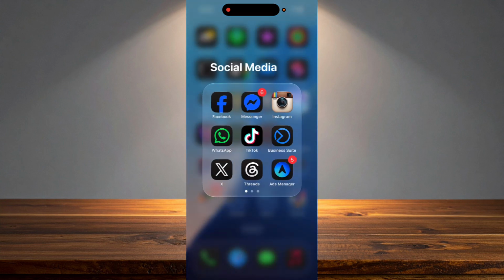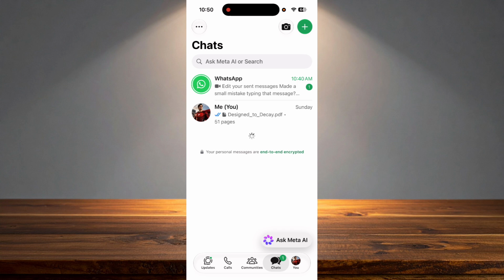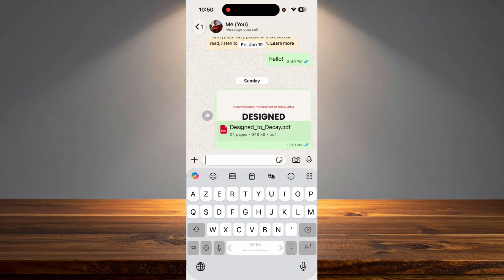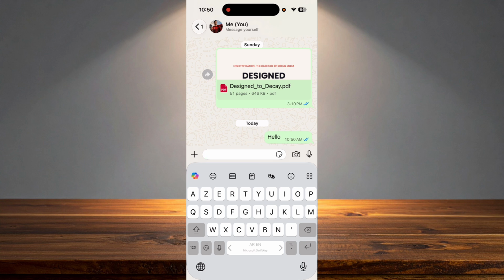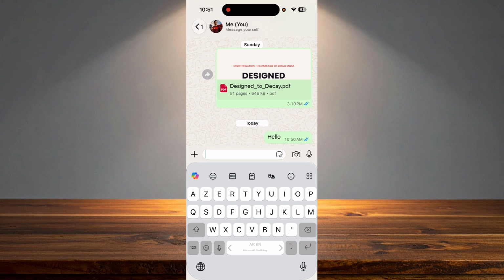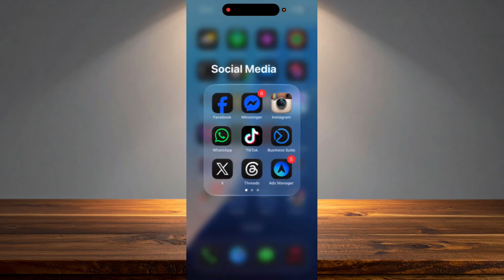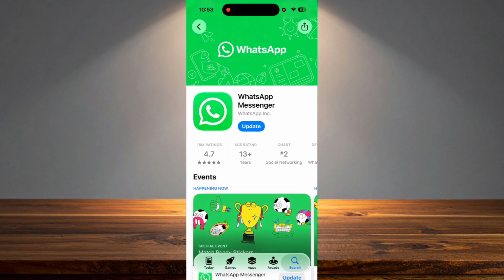How to Fix WhatsApp Sent But Not Delivered - 2026 Update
Are you staring at a single gray tick next to your sent WhatsApp messages, wondering why they are completely failing to deliver? Many users confuse this with an application crash or a network bug on their own device, but the roadblock actually happens after the message leaves your phone. In this short video, we will break down the exact reasons why your messages are stuck at "sent" without reaching the recipient and give you the quick solutions to identify if it's a connection glitch, a hidden restriction, or something else entirely.